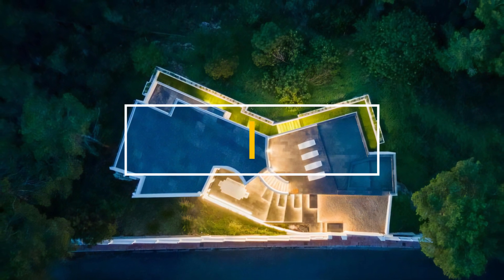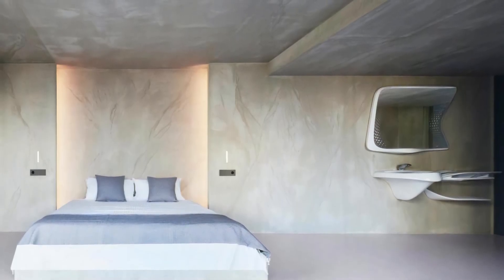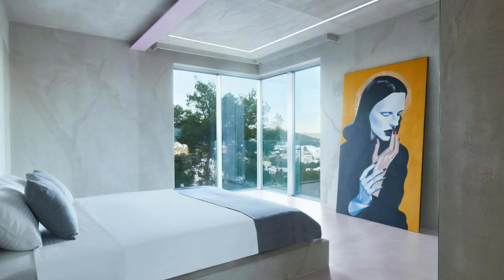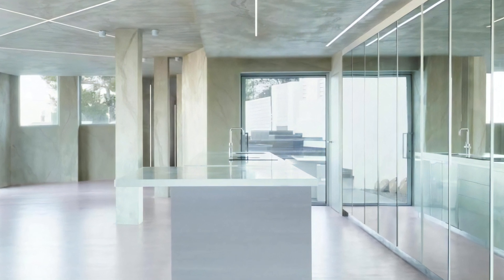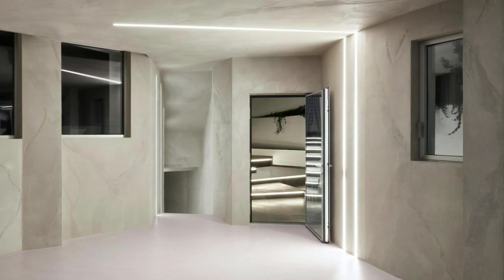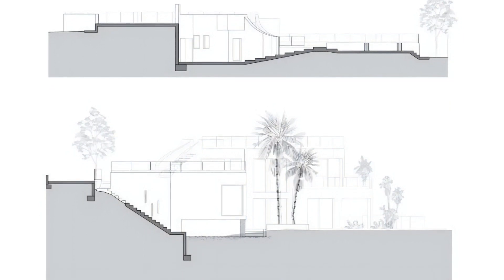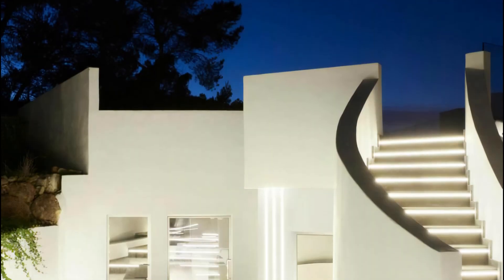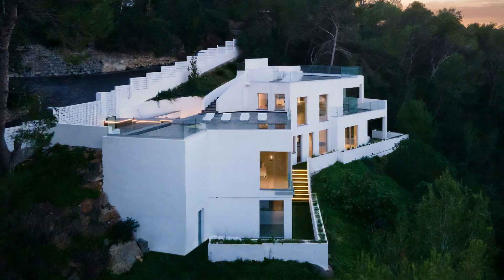Ca’n Rudayla Residence in Ibiza, Spain by Minimal Studio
Minimal Studio, led by Juan David Martínez Jofre, a Spanish architecture and interior design practice, recently unveiled their latest creation, Ca’n Rudayla, nestled in the enchanting landscape of Ibiza, Spain. This remarkable house is seamlessly integrated into the rugged terrain, with its structure and exterior finishes thoughtfully adapting to the natural geometry of the site.

Inside Ca’n Rudayla, the design is marked by a sense of precision and refinement. Continuous wall coverings create a monolithic aesthetic that sets the stage for the other interior elements to shine. This deliberate approach to interior design creates a harmonious and balanced atmosphere.

One of the defining features of the house is its play with natural light. Natural light interacts with the space, transforming it throughout the day. From soft and subtle hues in the presence of daylight to vibrant and dynamic chromatics as the sun moves, the house undergoes a captivating metamorphosis. The interplay between light and shadow within the monolithic interior adds depth and uniqueness to the overall experience, turning the house into a celebration of light itself.

Ca’n Rudayla by Minimal Studio is a masterful blend of architectural adaptation and interior elegance, seamlessly merging with the rugged beauty of Ibiza's landscape. Its interior design, marked by continuous wall coverings, creates a monolithic backdrop that is transformed by the ever-changing natural light, offering an unparalleled visual experience and highlighting the profound influence of light in architecture. It stands as a testament to the artistry of Minimal Studio and its ability to create spaces that are both functional and emotionally engaging.

Project name: Ca’n Rudayla “An Ode of Light”
Architecture firm: Minimal Studio
Location: Ibiza (Balearic Islands – Spain)
Photography: Art Sanchez photography
Principal architect: J.David Martínez Jofre
Design team: J.David Martínez Jofre, Ian Vint and Jeff Thomson
Collaborators: Ian Vint and Jeff Thomson
Interior design: Juan David Martínez Jofre
Built area: 300 m²
Design year: 2019
Completion year: 2020
Civil engineer: Minimal Studio
Structural engineer: Minimal Studio
Environmental & MEP: Minimal Studio
Landscape: Minimal Studio
Lighting: Delta Light and ICONICO
Supervision: Minimal Studio
Visualization: Minimal Studio
Tools used: Autodesk, Adobe Systems Incorporated
Material: Ceramic, brass, glass
Client: Private
Status: Built
Typology: Residential › House